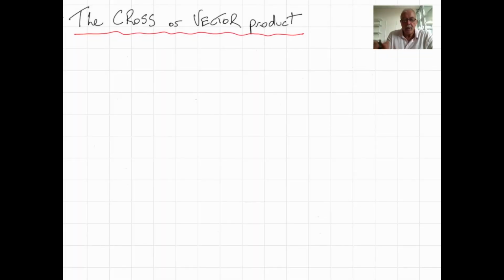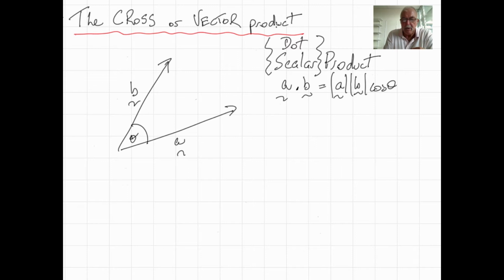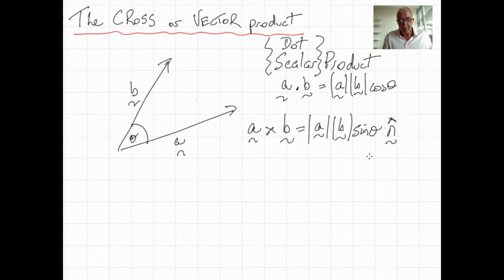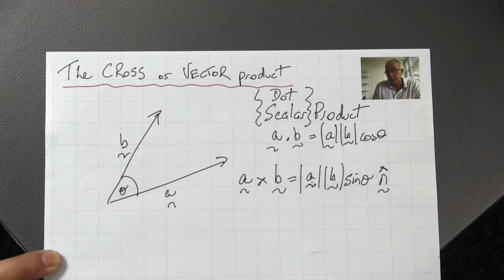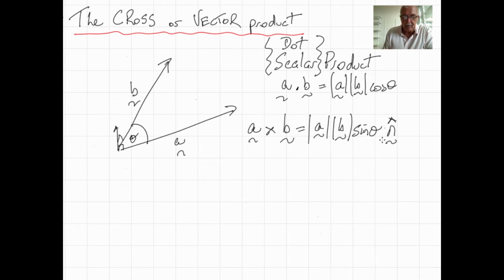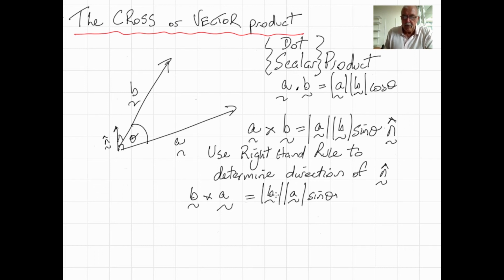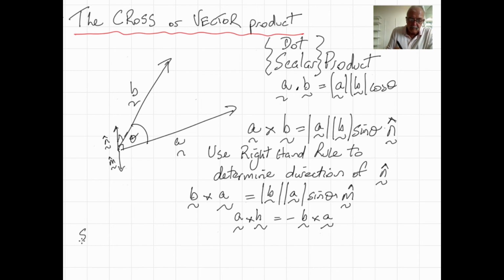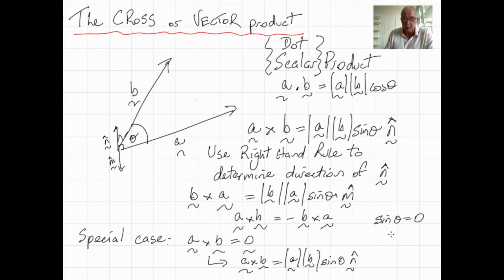v31v33 The Cross Product